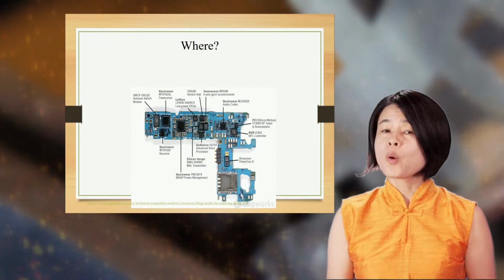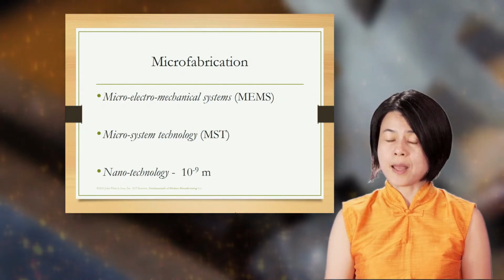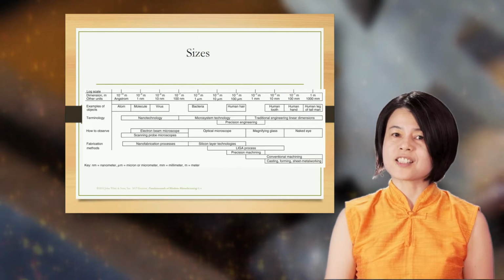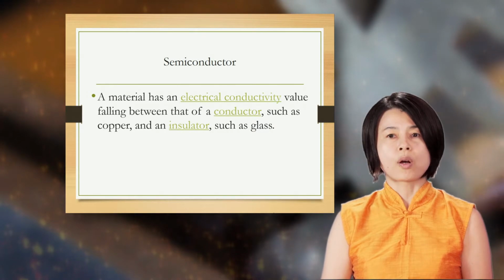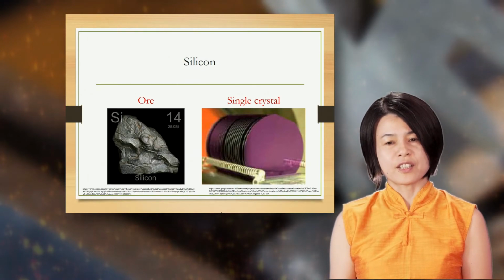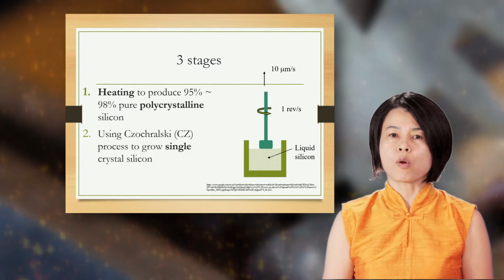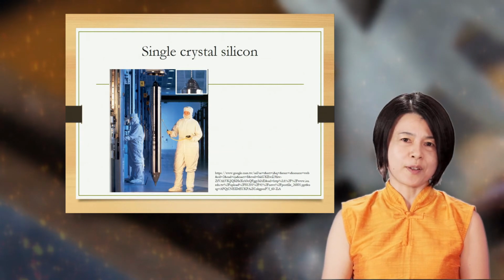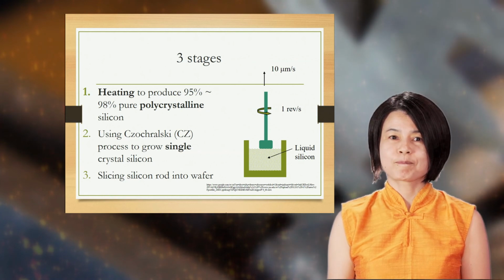Video 7 1